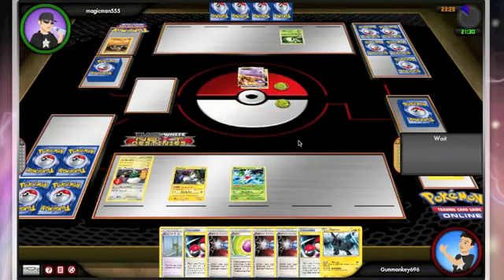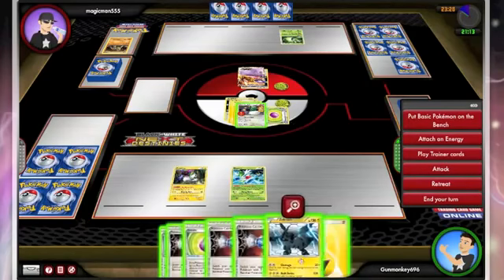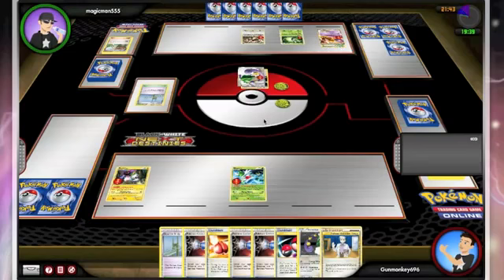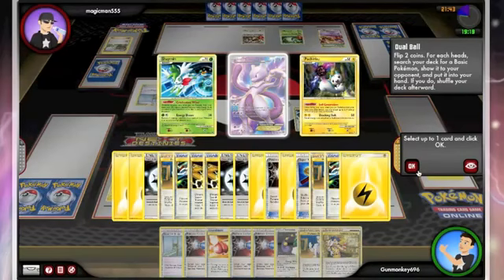Pokemon TCG Online GunMonkey696 vs magicman555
What is up PMPbeta, today we got an awesome Pokemon TCGO battle from the YouTuber Gunmonkey696 vs magicman555. Remember to leave a "like" if you enjoyed and check out both players' personal YouTube channels!